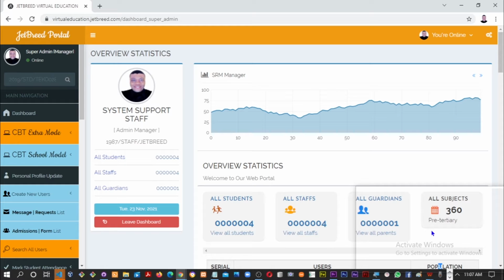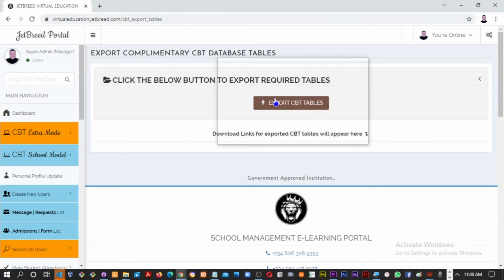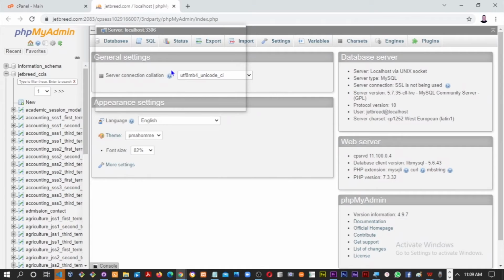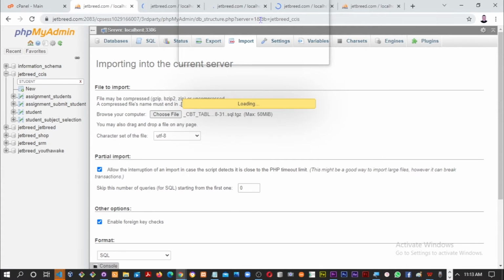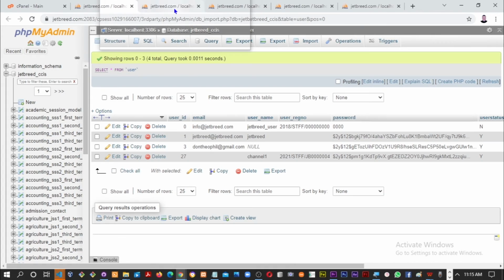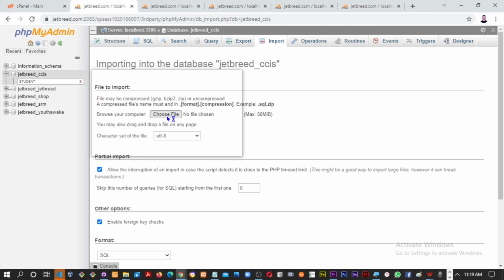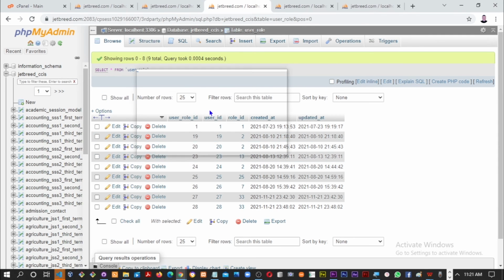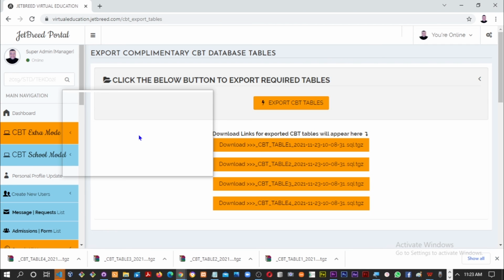CBT LOCALHOST DATABASE SYNCHRONIZATION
SCHOOL PORTAL (ADVANCED ALL-IN-ONE SCHOOL DATA PROCESSING SERVICES) - BY JETBREED CODE ACADEMY.

1. CROSS BROWSER COMPACTIBILITY

2. REGISTRATION OR SIGNING UP WITH THE SRM APP (HOME PAGE)

3. LOGGING INTO THE SCHOOL AUTOMATION SYSTEM (WITH ACCESS PIN)

4. PASSWORD RESET

6. ASSIGNABLE USER ROLES

7. ADMIN AUTHENTICATION & ROLE ALLOCATION PAGE

8. CREATION OF USERS (STUDENTS, PARENTS, STAFFS/ADMIN)

9. CREATION OF SCHOOL ACADEMIC SESSION

10. E-LEARNING & PUBLISHING OF ANNOUNCEMENT

11. NEXT CLASS ENROLMENT OF STUDENTS

12. PARENT – STUDENT MATCHING

13. RECORD ASSESSMENTS

14. STUDENT RESULT PROCESSING AND GRADING SYSTEM

15. PAYMENT SYSTEM WITH INTEGRATED SHOPPING CART

16. LOGGING OUT OF THE SYSTEM

17. ADVANCED DYNAMIC CBT (COMPUTER BASED-TESTING) FOR ALL YOUR SUJECTS, FOR ALL CLASSES AND ALL THE TERMS (PLAYGROUP TO SSS3)

18. FREE WEBSITE

20. AND SO MUCH MORE